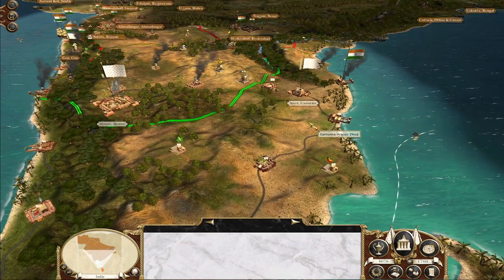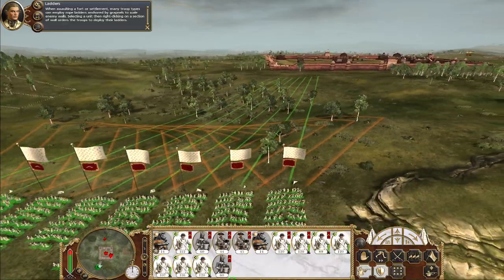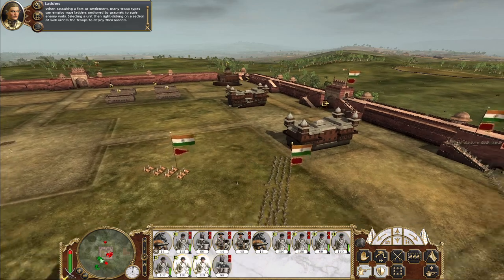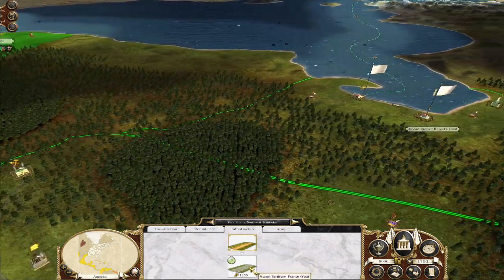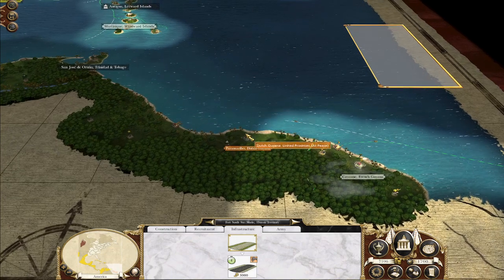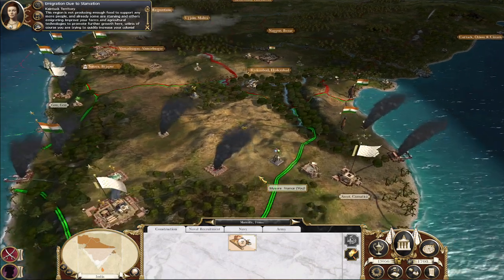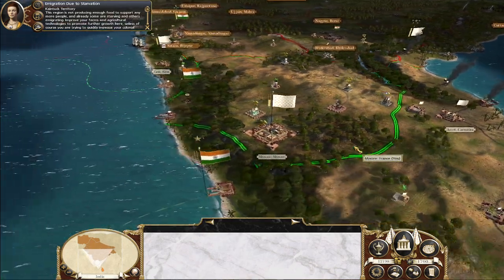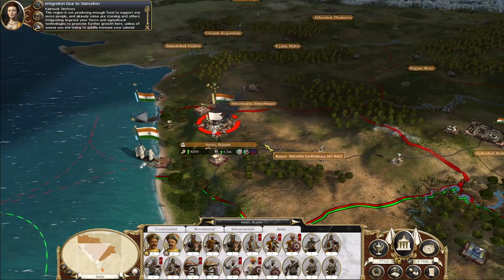Empire total war - The War Continues